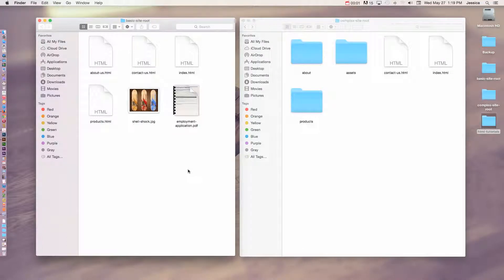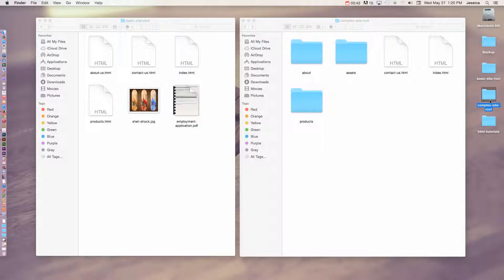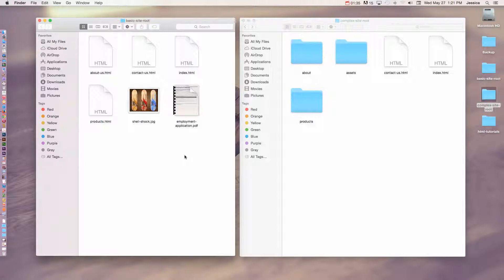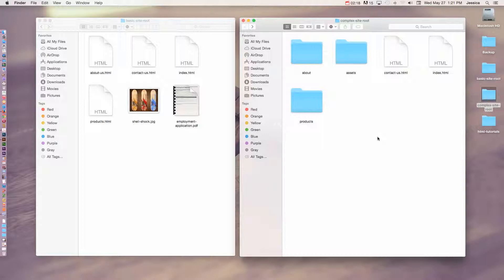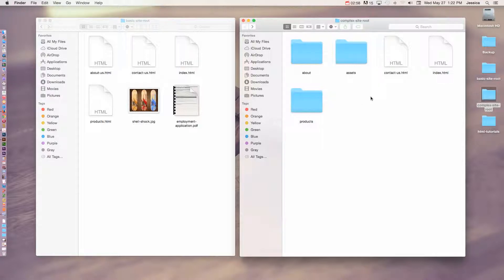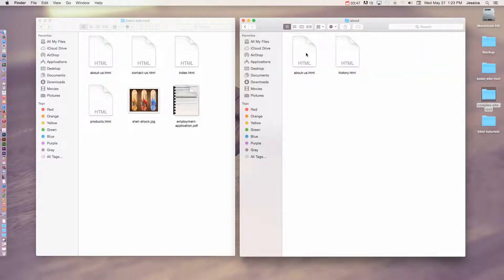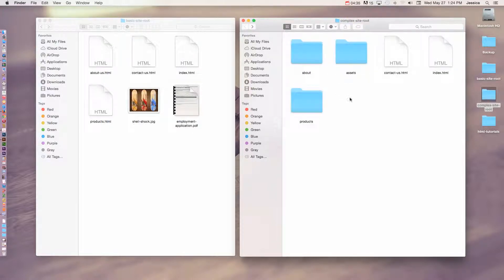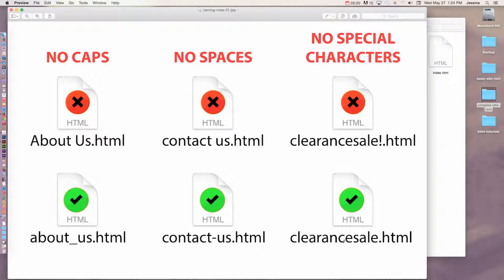HTML - File Management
Learn the importance of file management and following naming conventions when building your website from scratch.